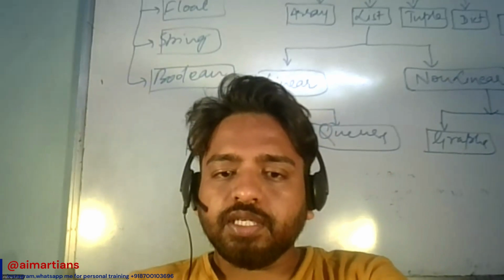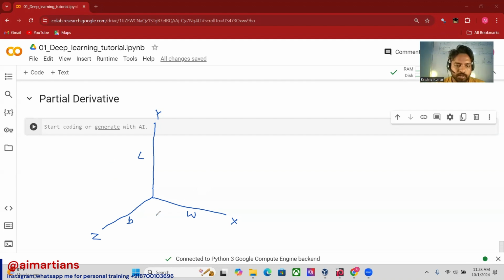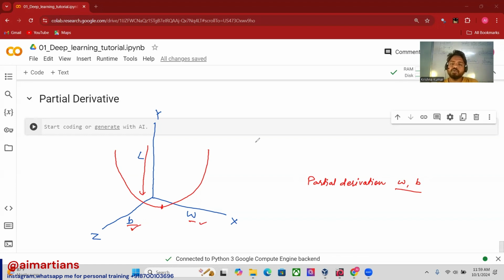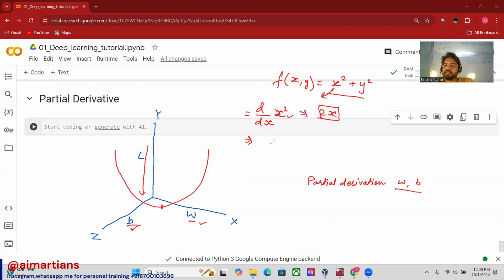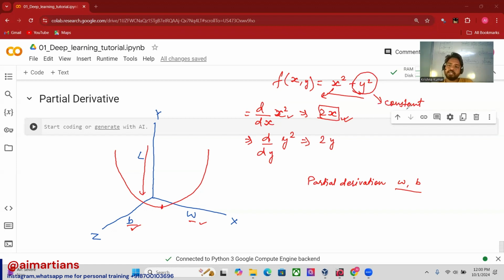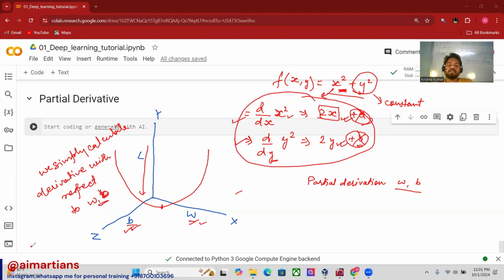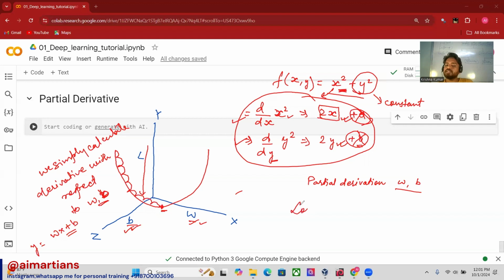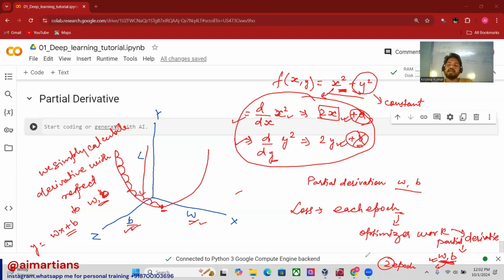#35 Optimizer and Partial Derivative use in Deep Learning